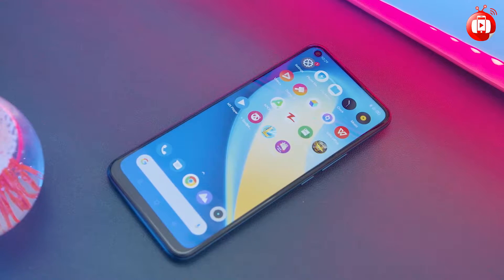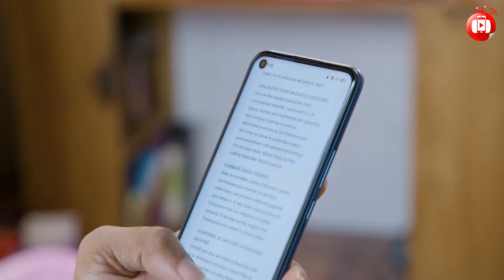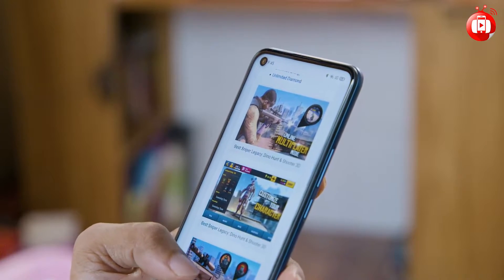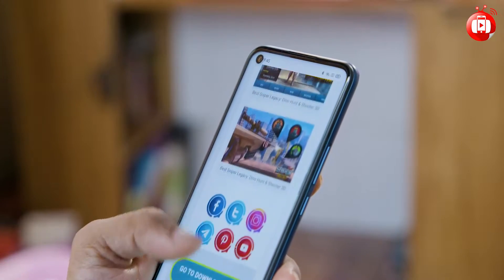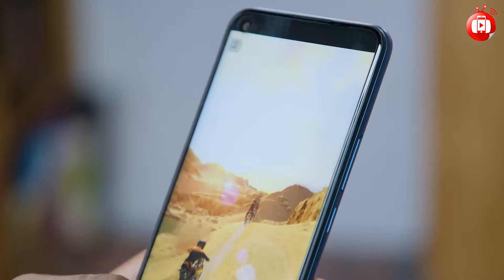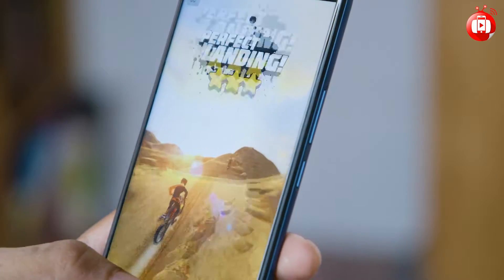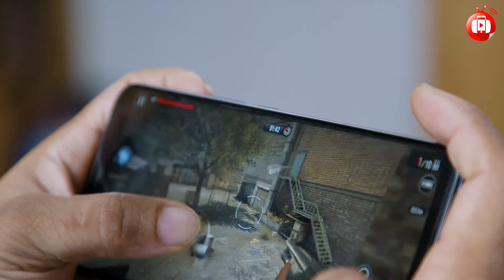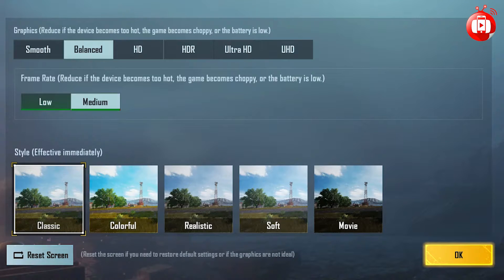realme C17 Review : cheapest 90Hz phone in 2020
90Hz ပါတဲ့ ဈေးအပေါဆုံးဖုန်းဆို ဘယ်ဖုန်းကိုပြေးမြင်မိလဲ 🤔🤔